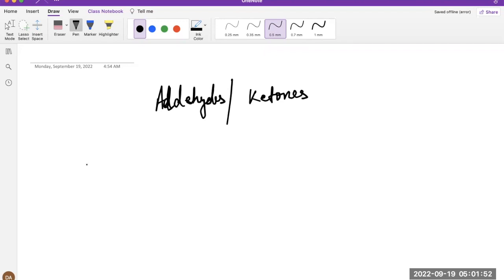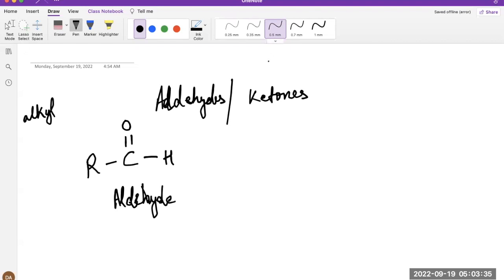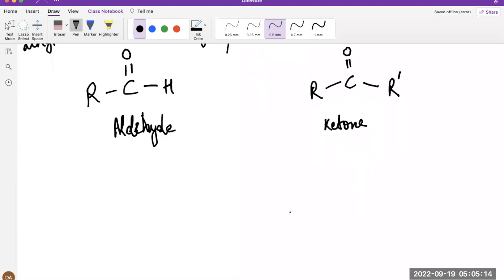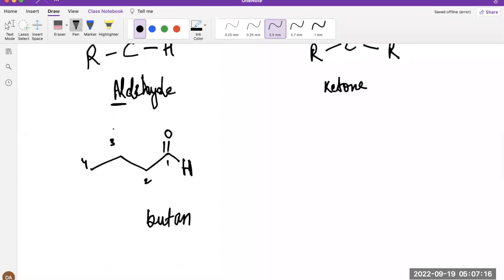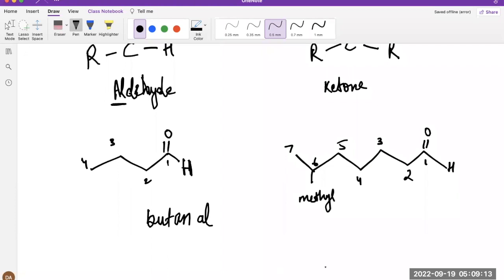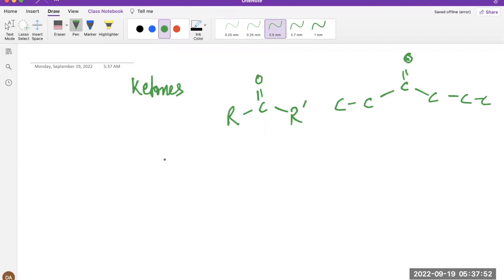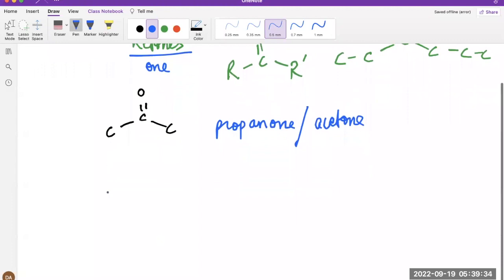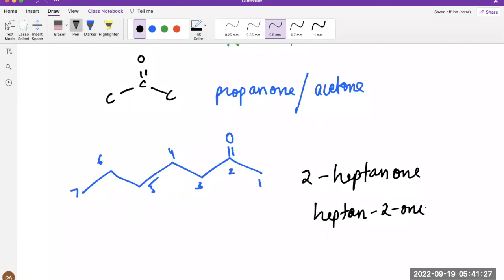Week 6 Lecture Recording 6 Aldehyde Nomenclature